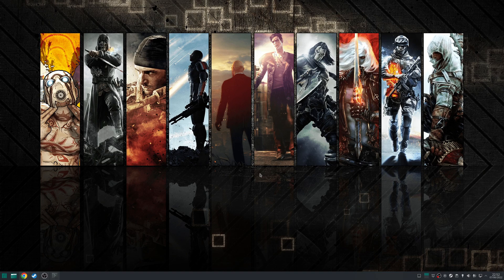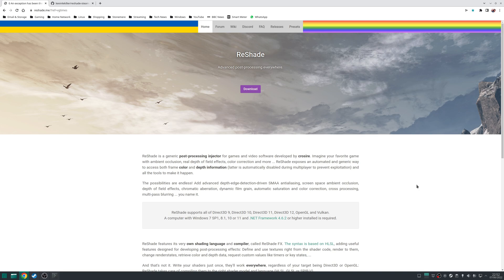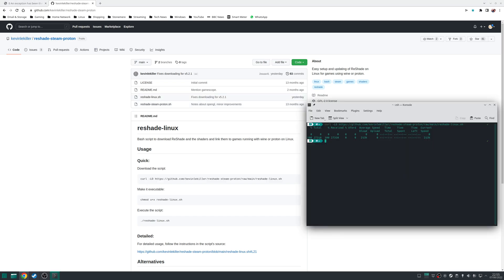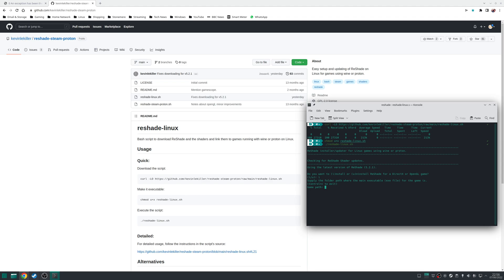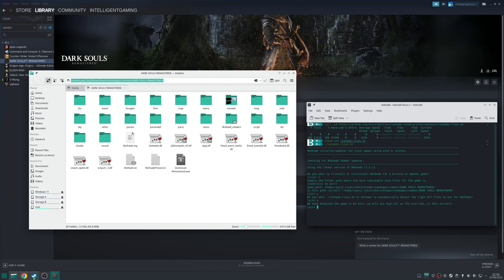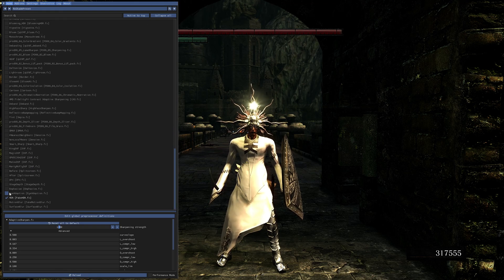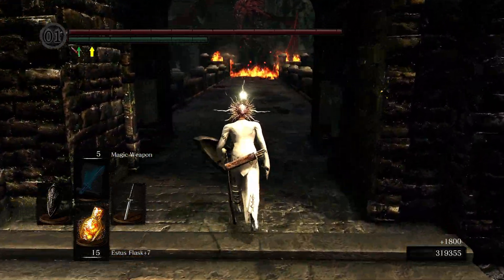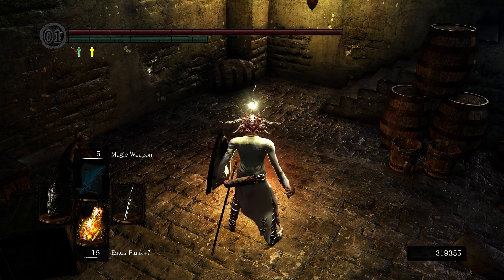How to Install ReShade on Linux (Steam + Proton) - ReShade on Linux Guide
In this video, I show you how to install and use ReShade on Linux with your Steam library using Proton and Wine.

ReShade is a powerful post-processing injector that lets you add effects like:
* Anti-aliasing (SMAA)
* Ambient occlusion
* Depth of field
* Color correction
* Bloom and film grain

Although ReShade is officially Windows-only, open-source projects like reshade-linux make it fully usable on Linux with Steam Proton.

This guide walks you through installing ReShade step-by-step and using it in-game on Linux.

ReShade Linux Projects

Step-by-Step: Install ReShade on Linux

Step 1. Install Dependencies
The ReShade script requires git and 7zip.
On Ubuntu / Debian-based distros: sudo apt install git p7zip-full
(Note: the package name is usually p7zip-full, not just 7zip.)

Step 2. Install ReShade (Steam + Proton)
Open a terminal and run:
chmod u+x reshade-linux.sh
./reshade-linux.sh

Follow the prompts in the script. Once complete, ReShade will be installed and ready to use.

Step 3: Use ReShade In-Game
* Launch your game through Steam (using Proton/Wine)
* Press Home to open the ReShade menu
* Enable and tweak effects such as SMAA, Bloom, Color grading and Film grain.

That’s it — you now have ReShade fully working on Linux with Steam games.